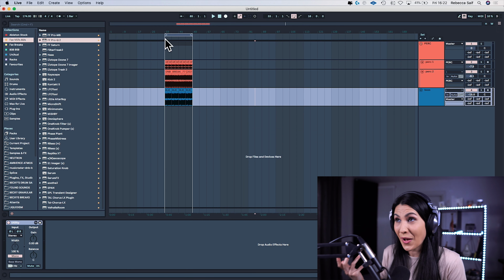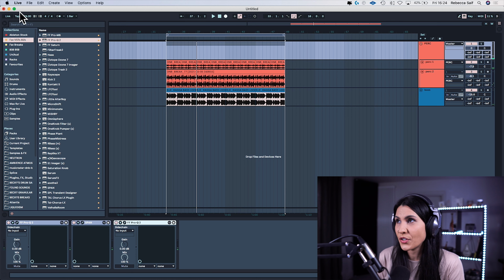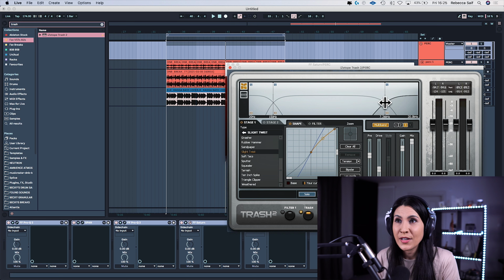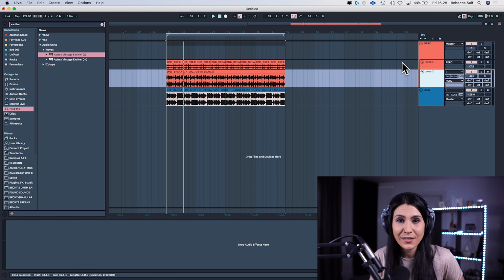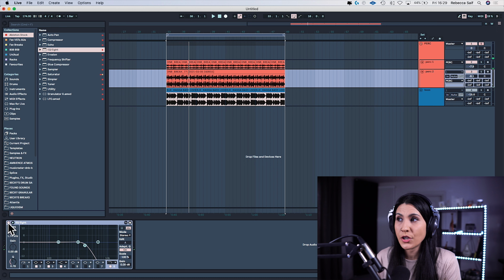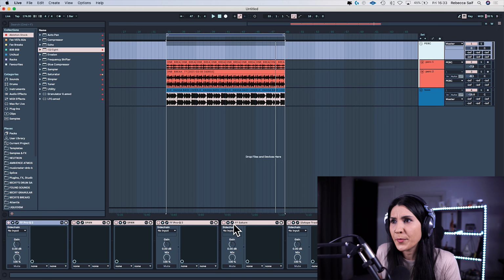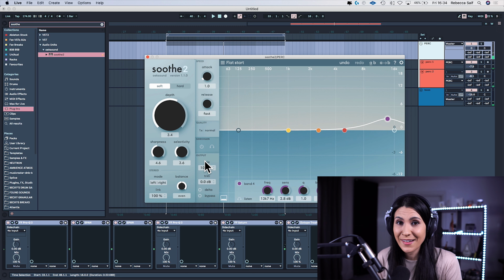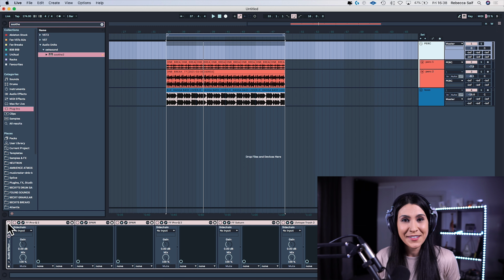5 Ways To BOOST Your HIGH END | Mixing For Clarity And Brightness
A member of the Discord community requested a tutorial on 'how to boost the higher frequencies' - and so here it is! I love using a combination of eq, saturation, distortion and exciters to really push the top frequencies and get more clarity and brightness in the mix.

I also share with you an INSANE dynamic resonance suppressor plugin, which helps to tame the harsh resonant frequencies that may come about from using the techniques mentioned.

Becky Saif

Timestamps

0:00 - Intro
1:36 - 5 Ways To Boost High End
8:02 - Your SECRET Weapon!